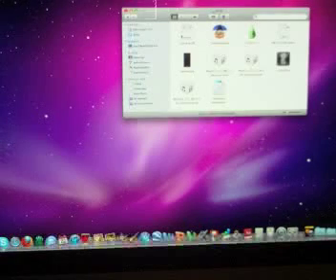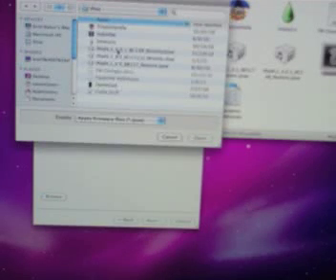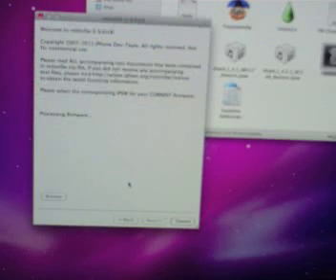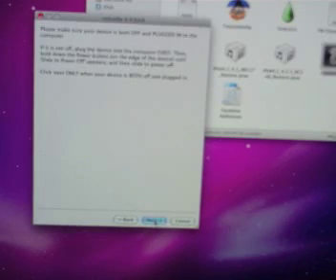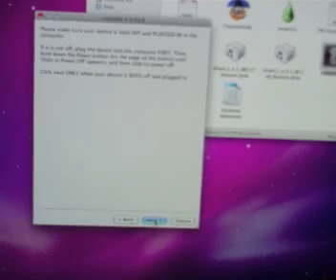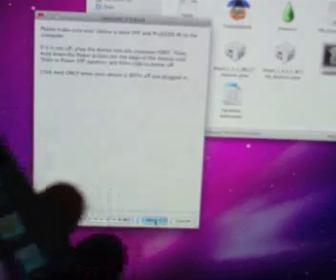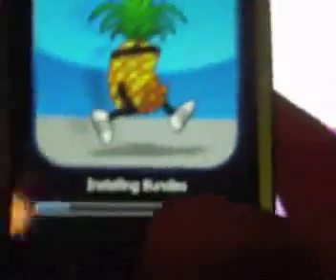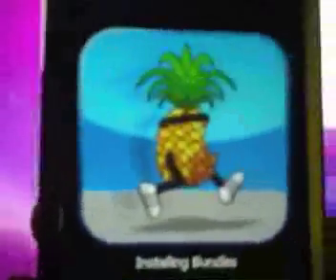Redsn0w 0.9.6rc8 Tethered 4.2.1 Jailbreak